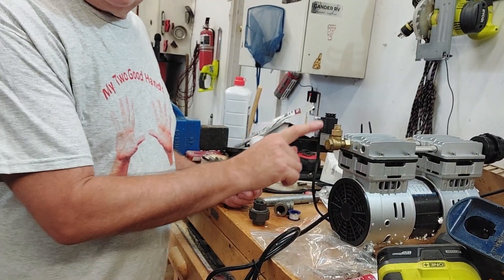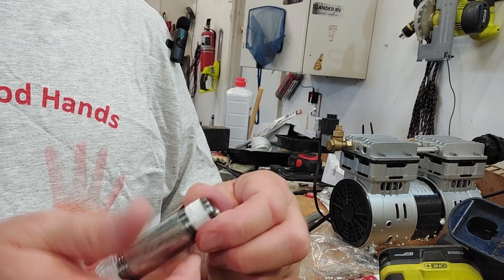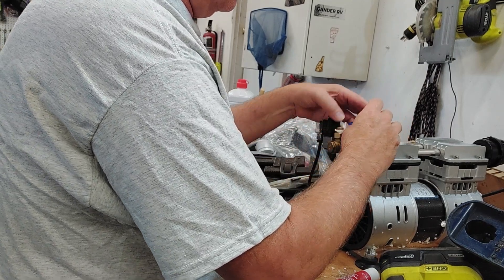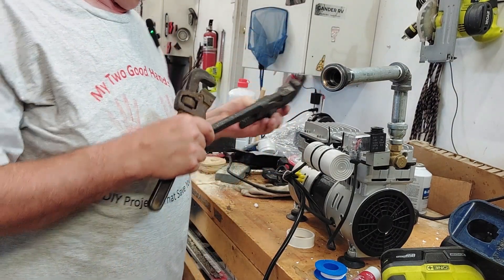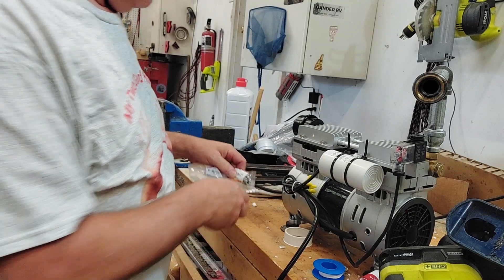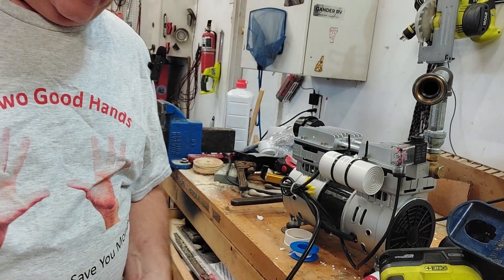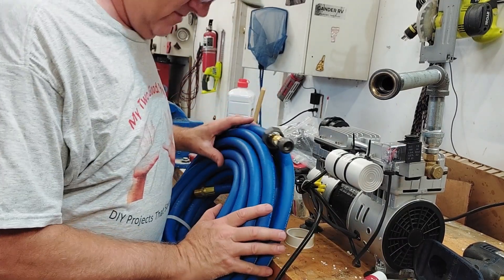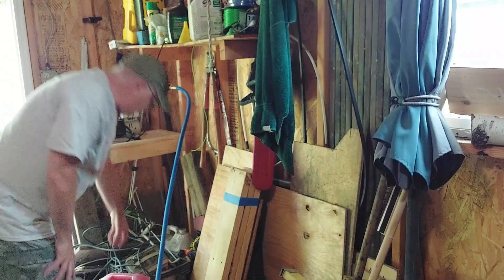Pond Aeriation on a Budget Lower Cost Solutions To a Cleaner Pond Today Part 2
CFUNDY Pond Aerator, 750W 4.6CFM Pond Air Pump Aerators for Up to 3 Acres 33ft Deep, 1 HP Air Compressor include Two Roll of 100' Weighted Tubing & 2 Diffusers for Water Oxygen Circulation, w/Timer
YOTOO Hybrid Air Hose 1/2-Inch I.D. by 50-Feet Long 3/8 inch MNPT Solid Brass Fittings 300 PSI Heavy Duty, Lightweight, Kink Resistant with 3/8" and 1/4" Industrial Quick Coupler Connectors, Blue
Mallard Duck Decoys Popular New Material EVA Collapsible Plastic Duck Decoy Mallard Duck Decoys,Easy to Carry and use, More Cost-Effective.
1/4-Inch by 100-Feet Hollow Braid Polypro Rope, Yellow